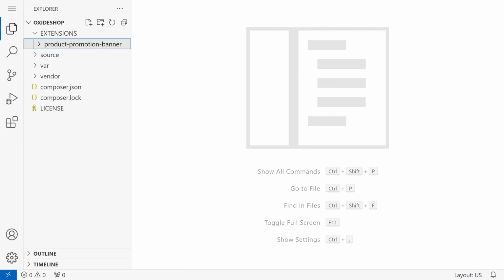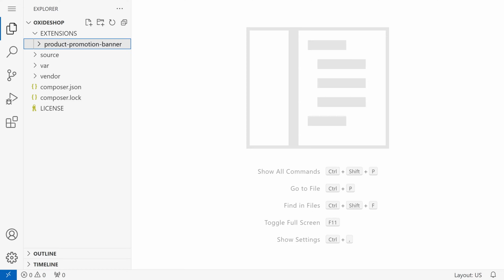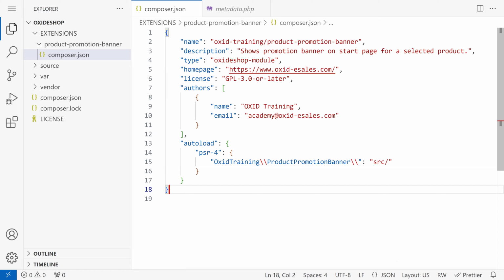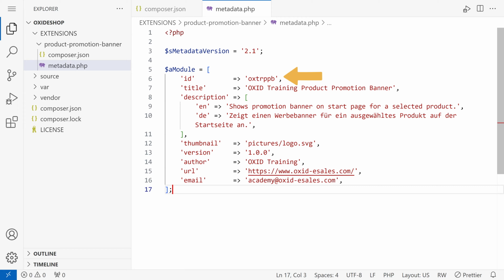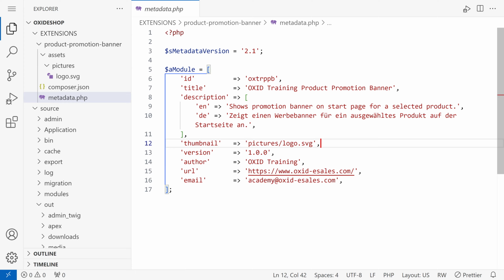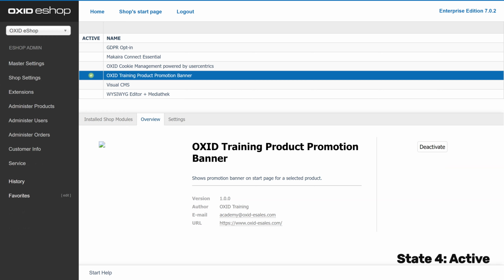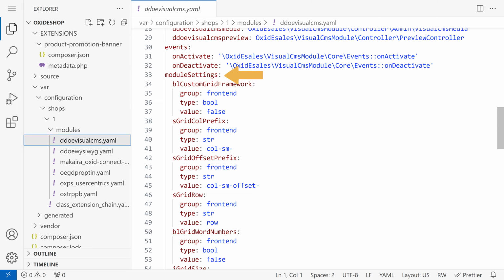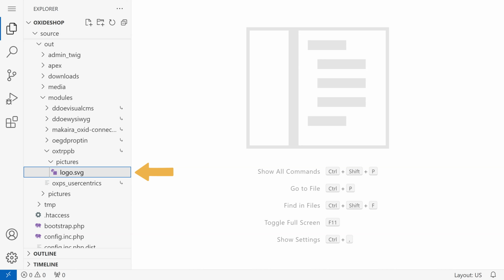OXID eSales Academy - Module Installation & Configuration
Implementing an OXID eShop Module

Welcome to the OXID Academy training! In this tutorial, we'll walk you through implementing the basic files for an OXID eShop module, and then guide you through the installation, configuration, and activation process.

What You'll Learn:
x Introduction to Modules: Understand the role of modules as one of OXID's extension types and their activation workflow.
x Module Configuration States: Dive into the four states of module configuration: Nonexistent, Installed, Configured, and Active.
x Module Installation and Configuration: Learn how to set up the necessary files, configure the module options, and activate it step by step.
x Module Configuration Files: Explore YAML files where module settings are stored and how they can be modified.
x Module Activation via Console: Discover how to activate and deactivate modules using OE Console commands.
x Installation of Module Assets: Understand the process of installing assets, such as logos, during module installation.

Key Highlights:
x Setting up module files and directories according to OXID conventions.
x Configuring module options and preconfiguring settings.
x Understanding the role of YAML files in module configuration.
x Leveraging OE Console commands for module activation and deactivation.
x Installing module assets in the correct directory for public access.